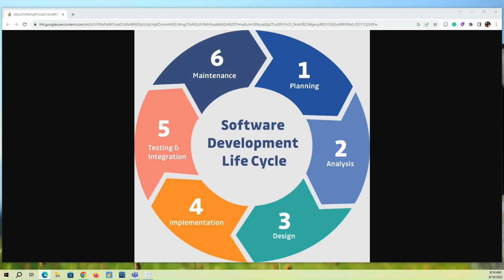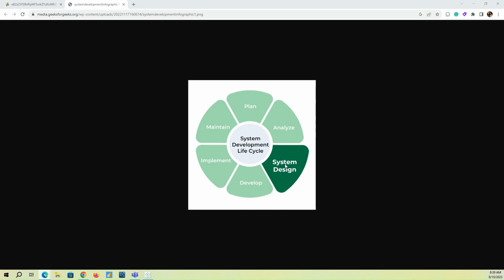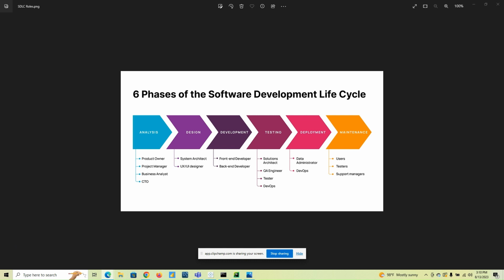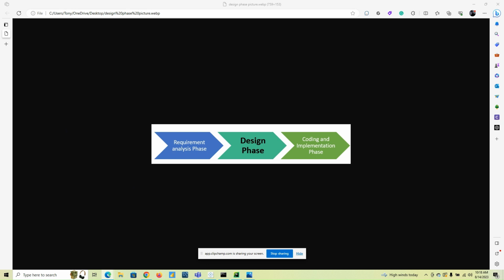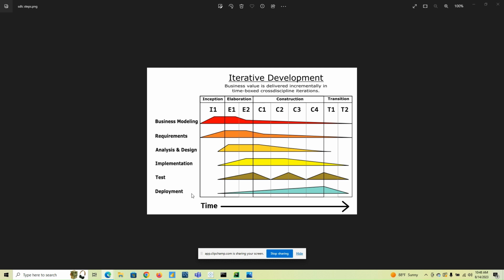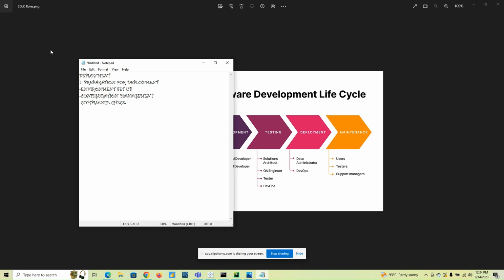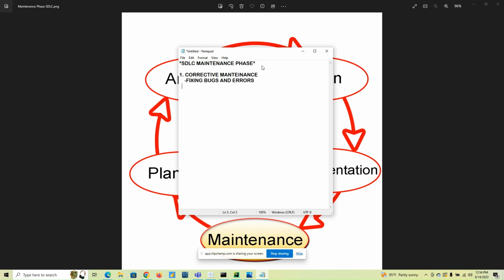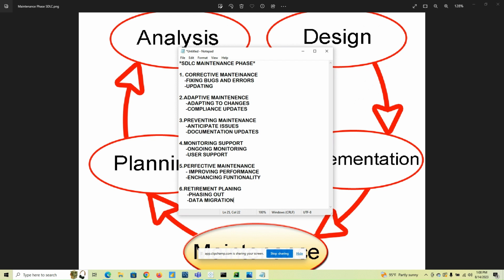SDLC Introduction for Data Analytics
SDLC  Class 101